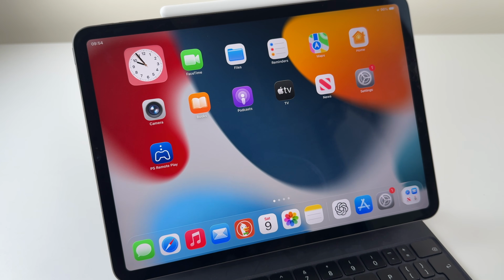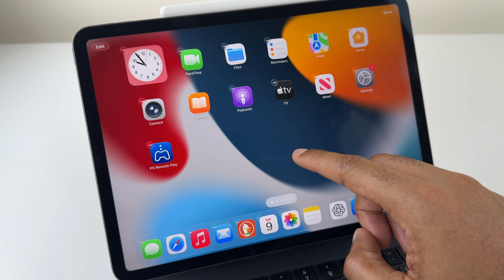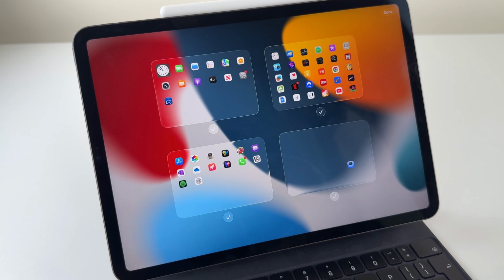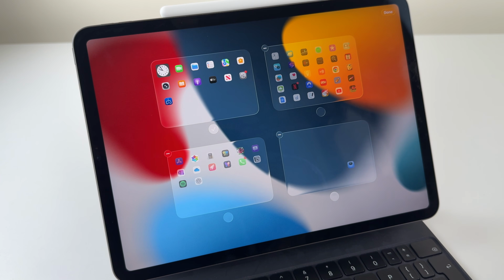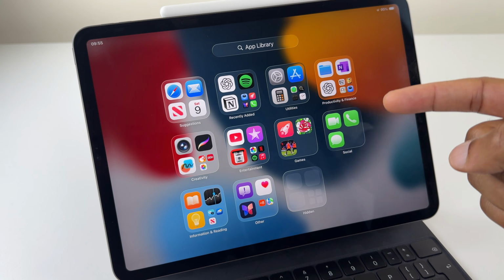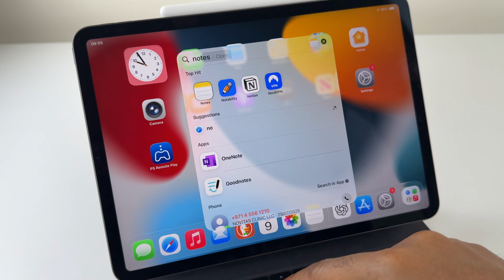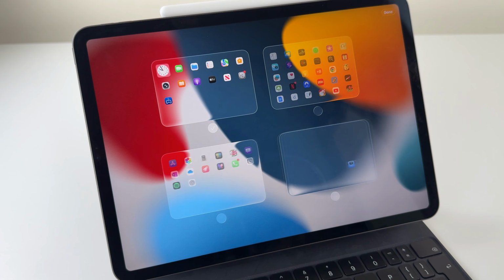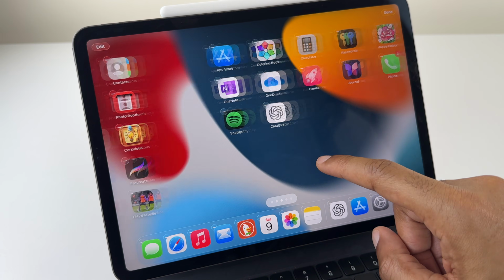How To Hide iPad Home Screens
Here's how to reduce the amount of iPad home screens so you can swipe quicker. Step by step instructions.